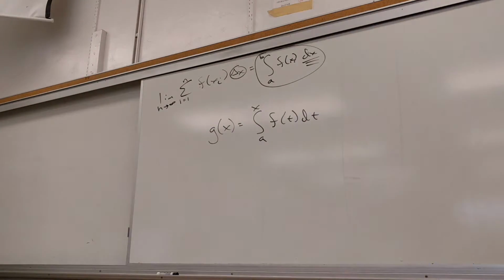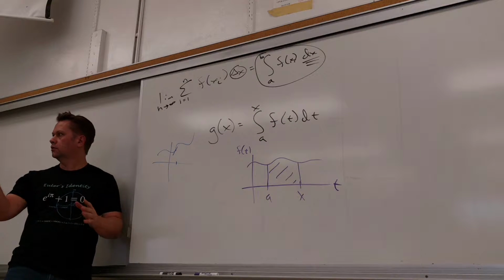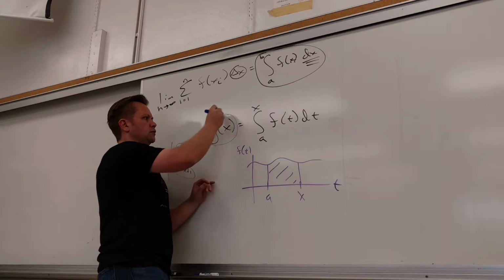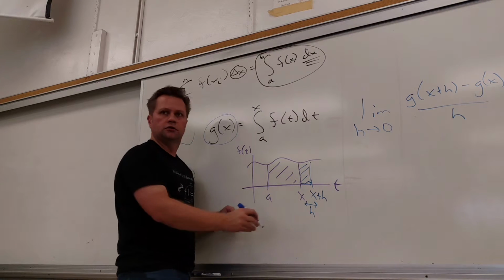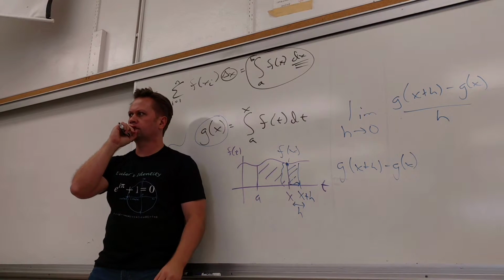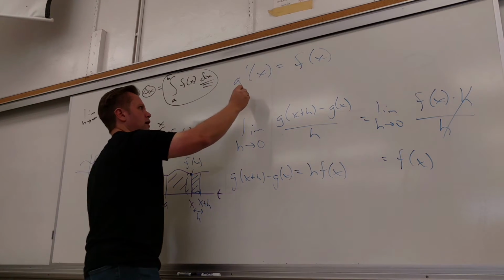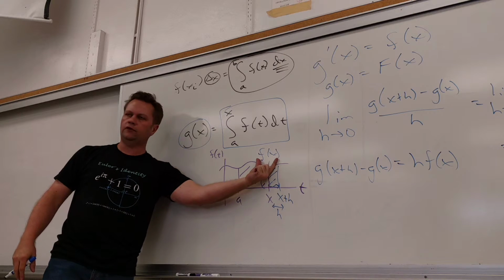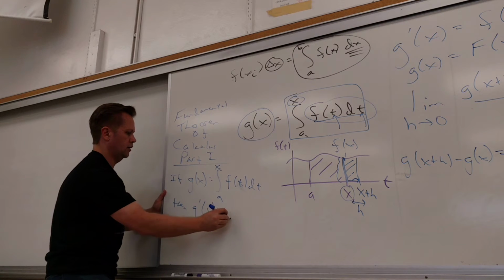Math 180, April 21 Lecture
Idea behind 5.3